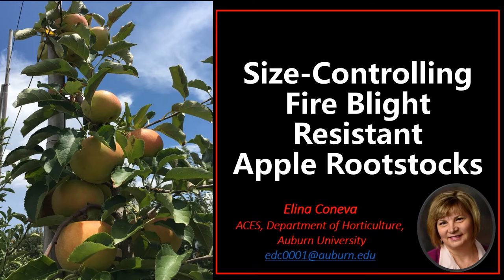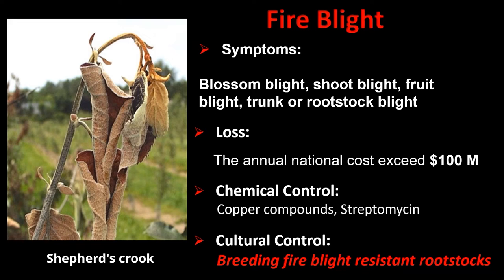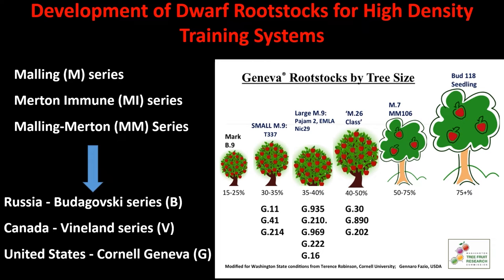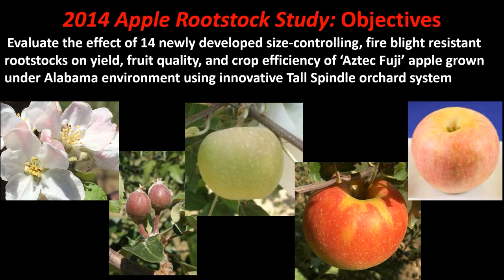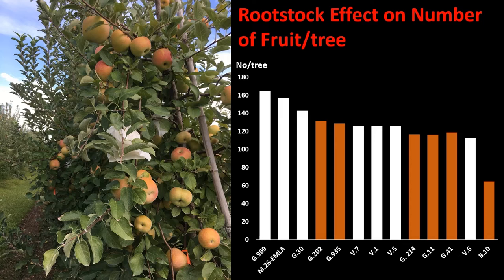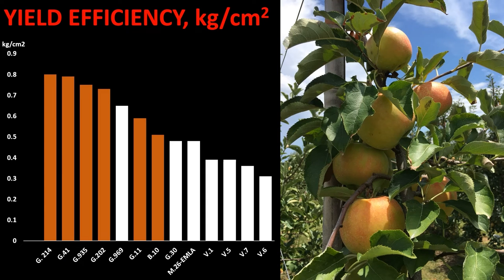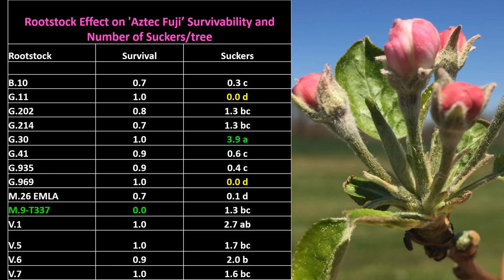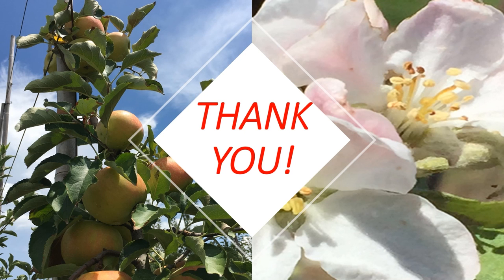Size Controlling Fire Blight Resistant Apple Rootstocks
Welcome to the Commercial Horticulture Webinar Series. Today we will be with Elina Coneva as they discuss Size-Controlling Fire Blight Resistant Apple Rootstocks.